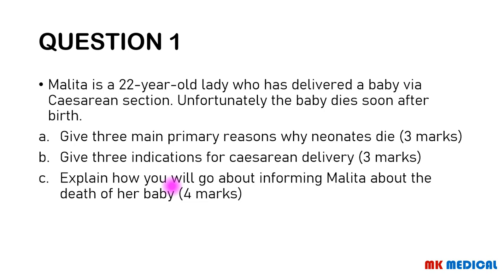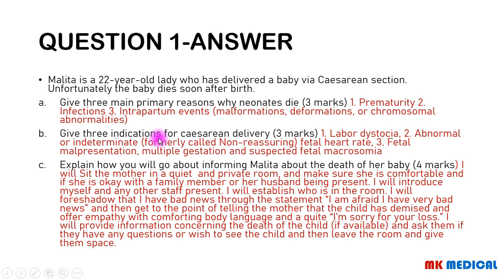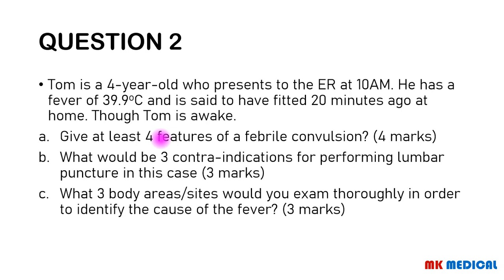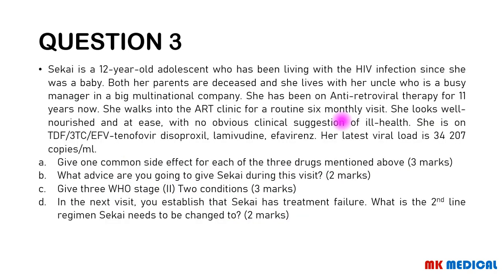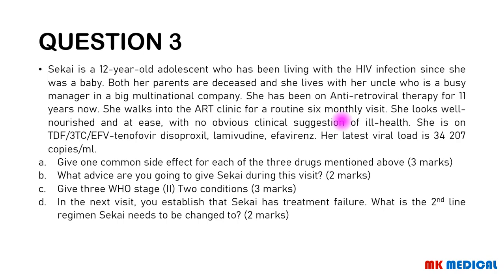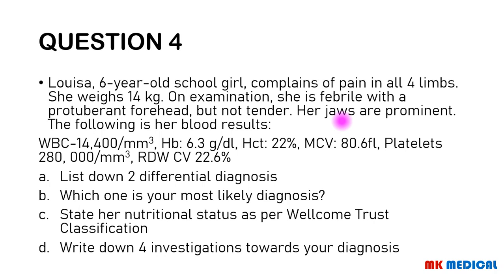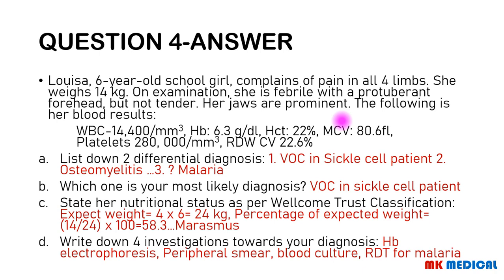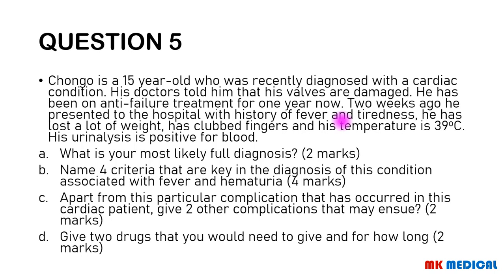Mk's Exam Secrets S3 E1 (Pediatrics)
Hello and welcome to Mk's Exam Secrets, a series aiming at preparing medical students for Theory examination...